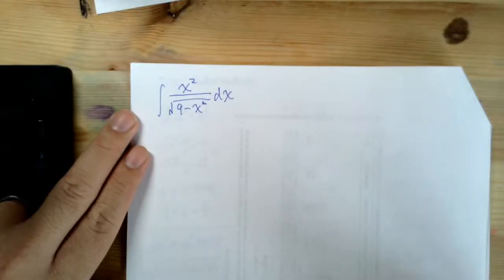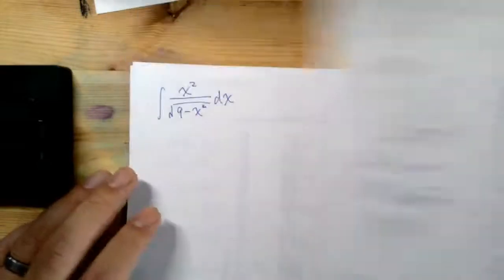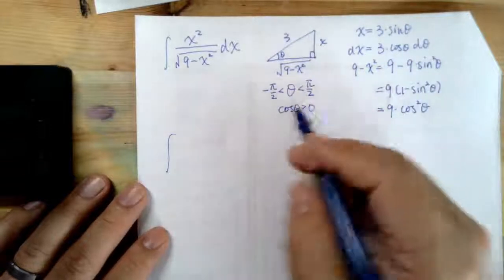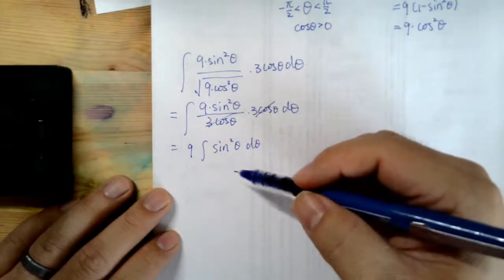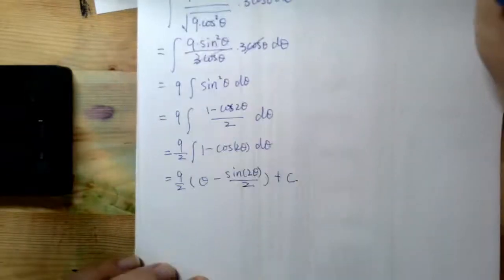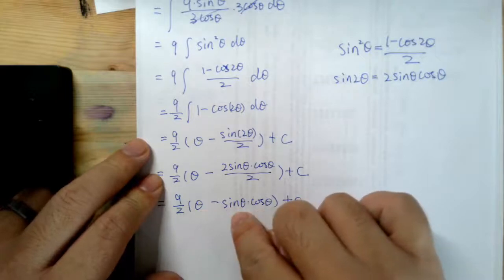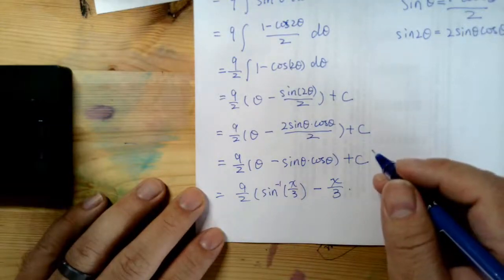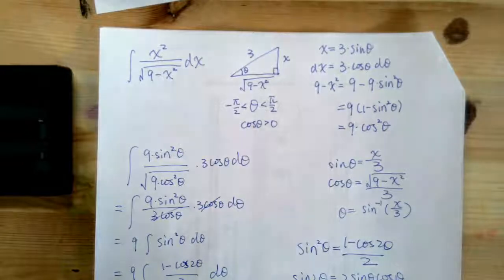Trig Substitution example2